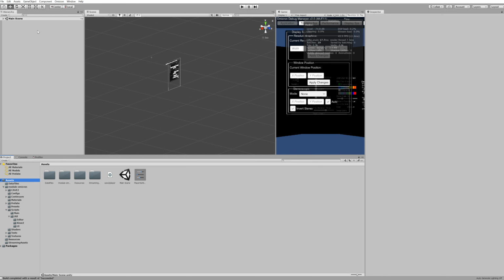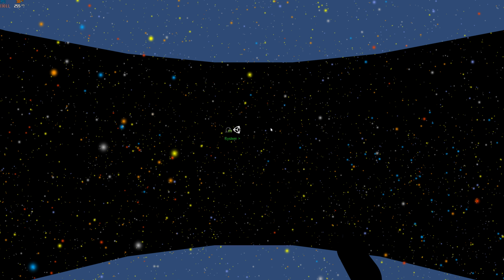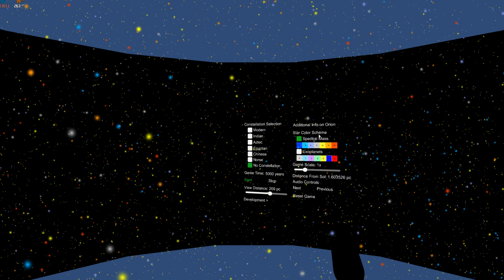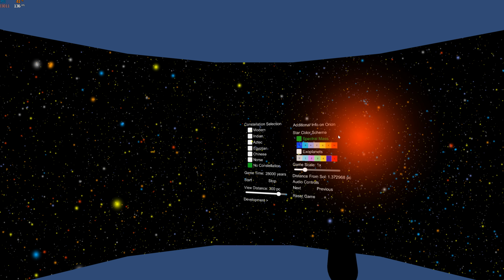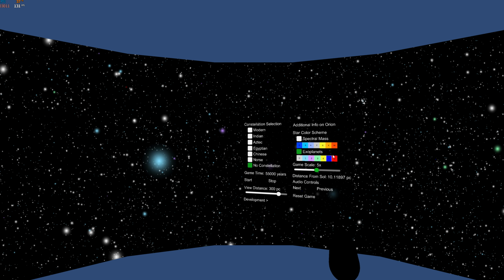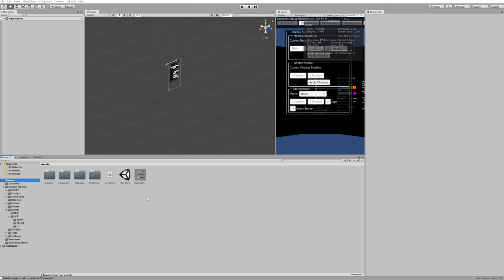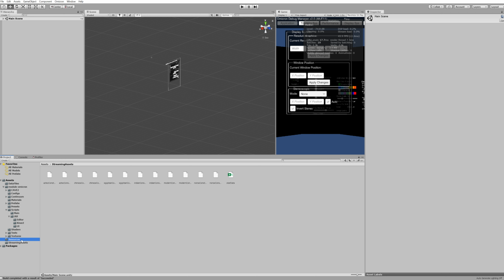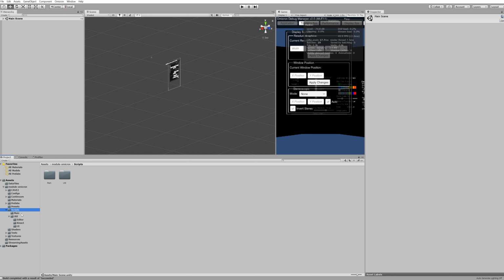Space Explorer Demo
This is a simulation of the stars and some of the constellation cultures. It is built on Unity for the CAVE2 VR system.